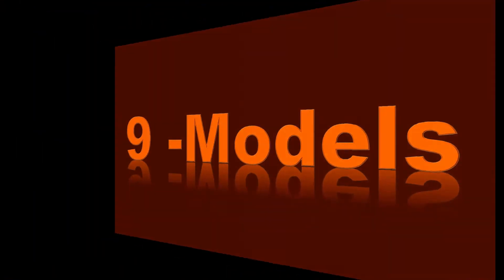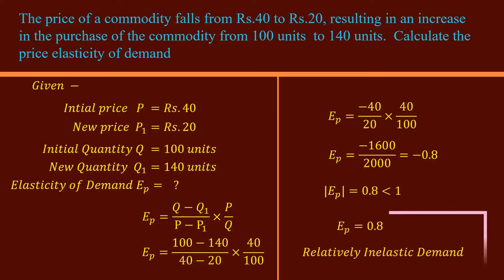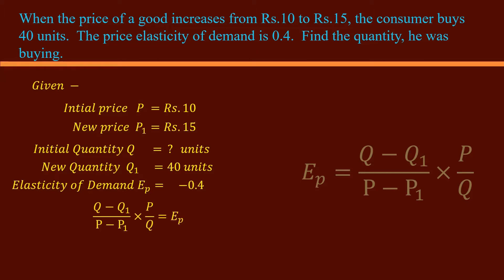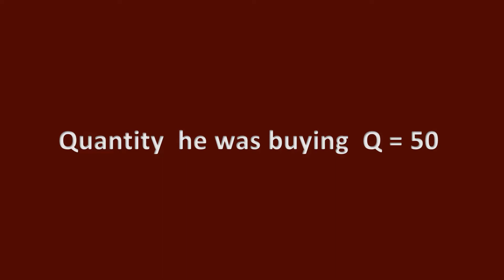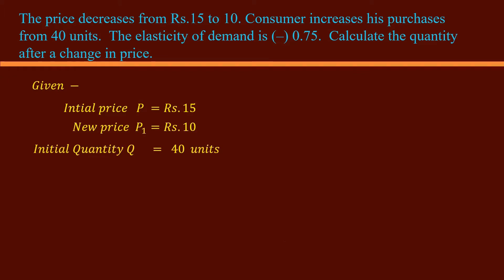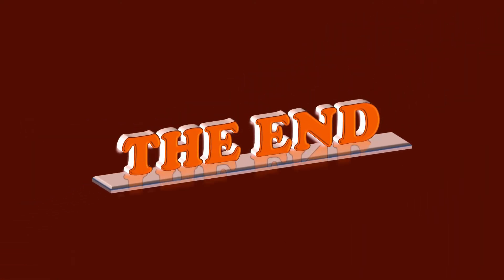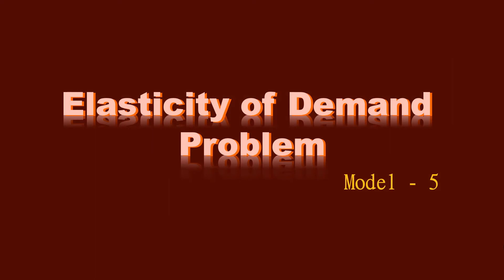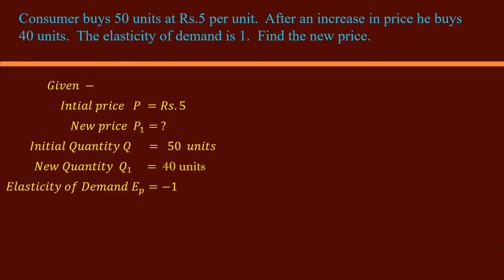Elasticity of Demand Problems Full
It is for ISC, CBSE, CBT, B.A, BBA and other students doing Economics at fundamental level.